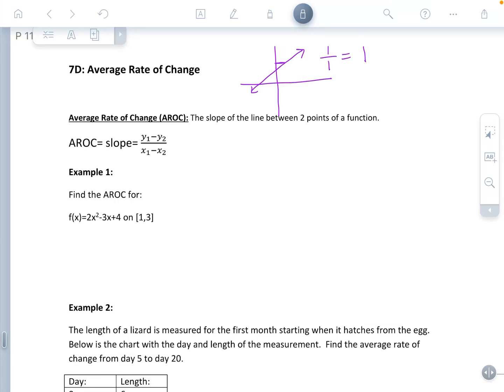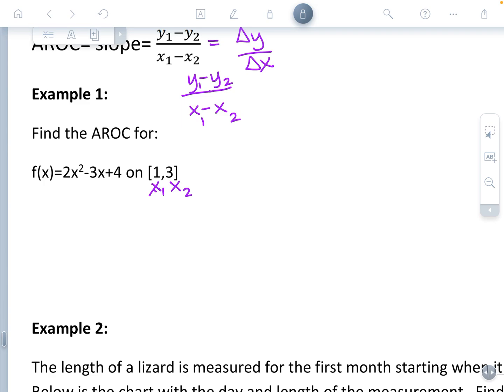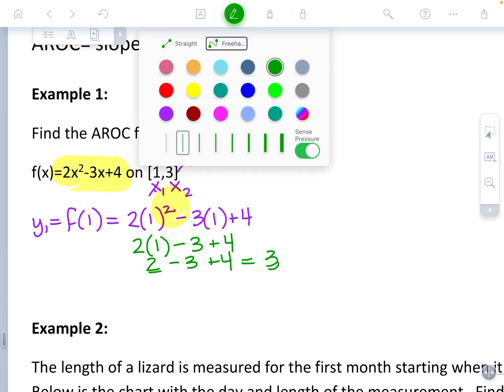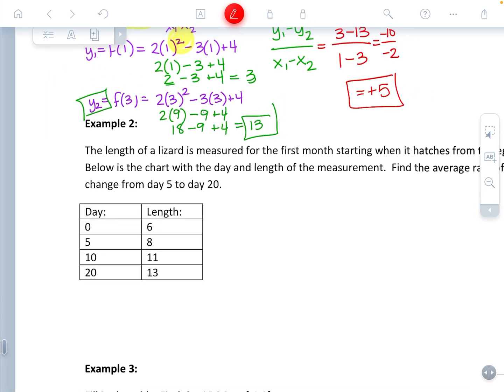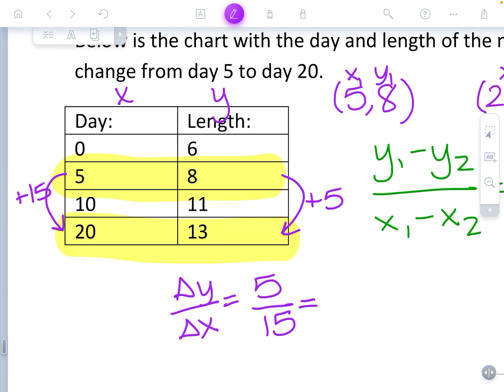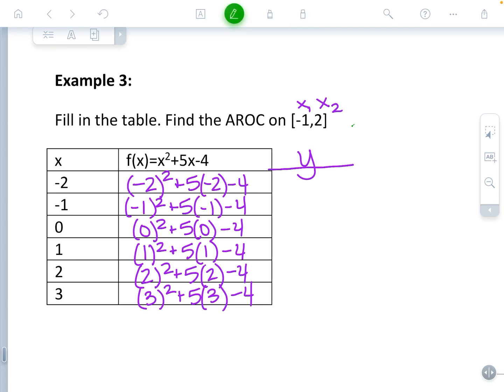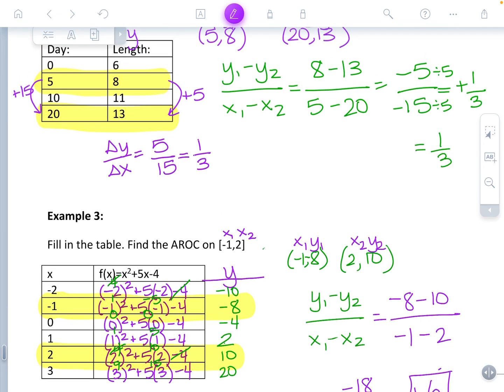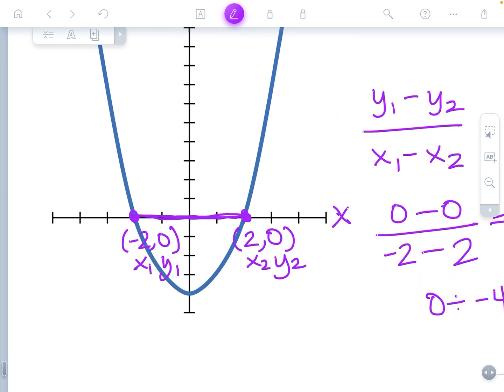Average Rate of Change